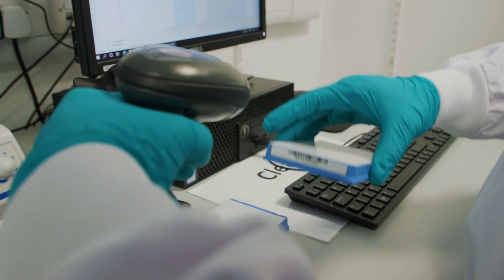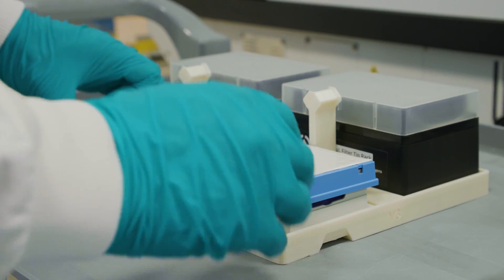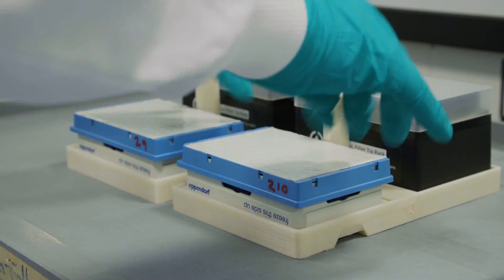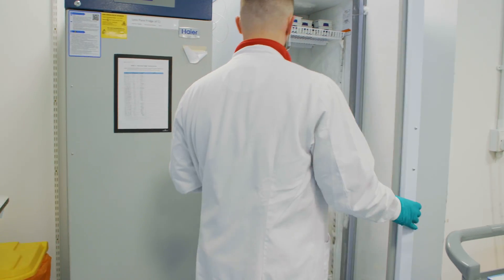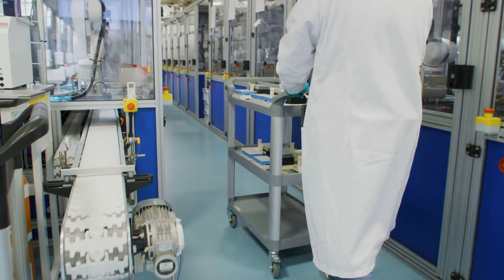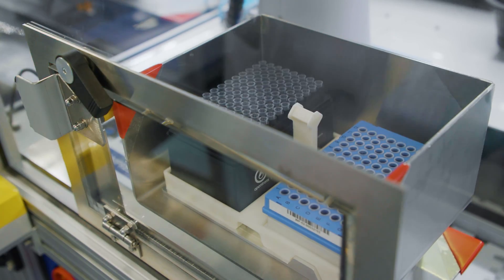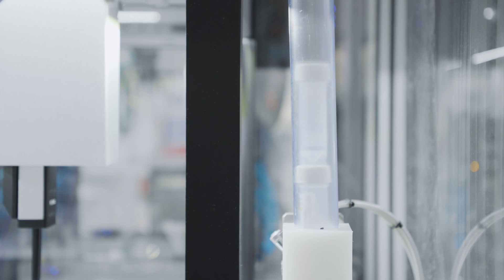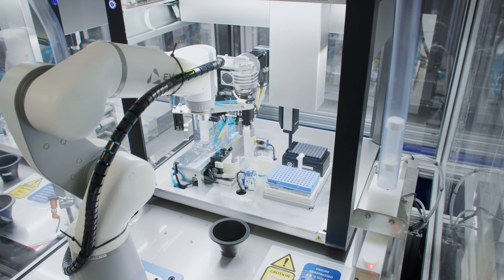Automating diagnostic testing in the NHS - Automata lab automation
In 2021, at the height of the COVID-19 pandemic, Automata worked with the University Hospital Southampton (UHS) NHS Foundation Trust to automate Reverse Transcript Loop-mediated isothermal amplification (RT-LAMP) testing.